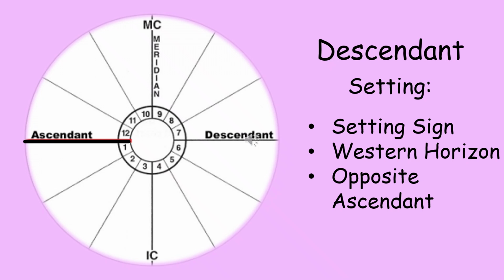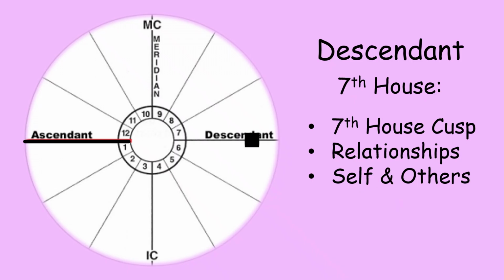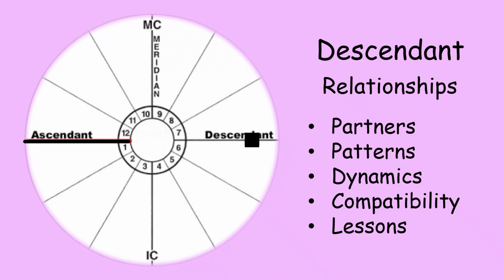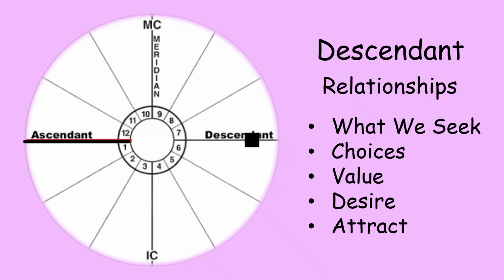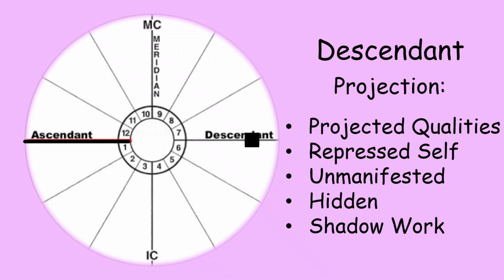Astrological ABCs: The Descendant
This video is a brief introduction to the Descendant in an astrological chart. It is part of a series of videos discussing basic principles of astrology.